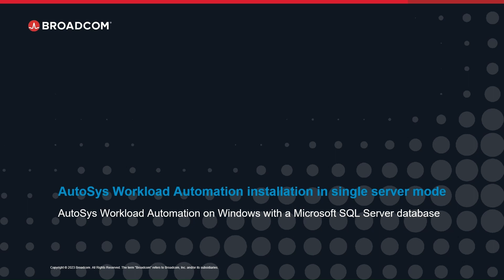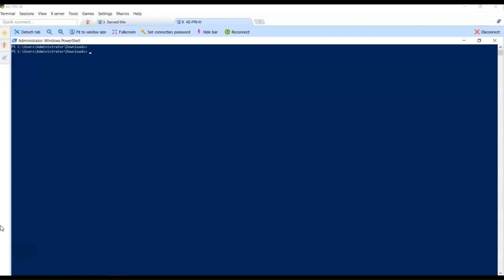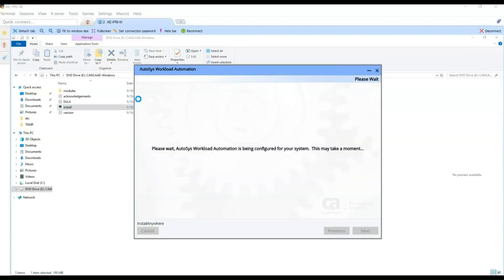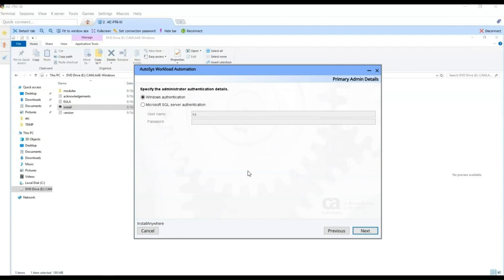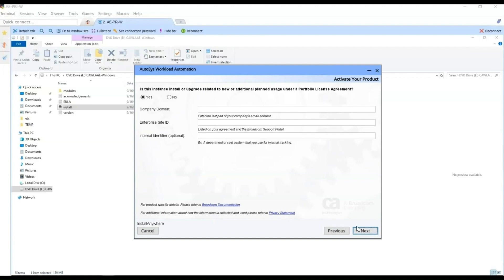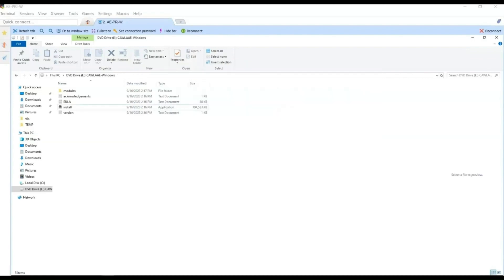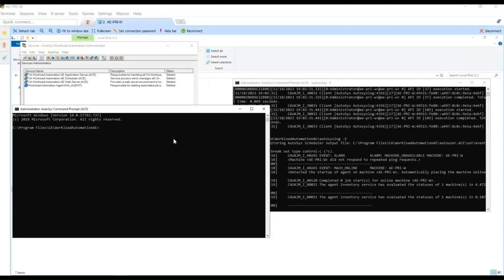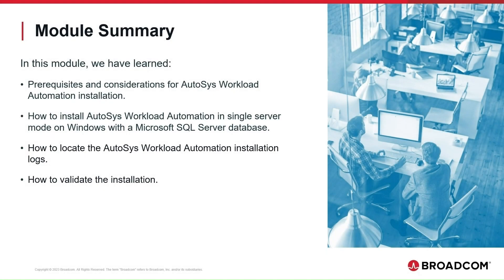Installation of AE: AutoSys Workload Automation on Windows with MS SQL Server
This video describes installing AutoSys Workload Automation on Windows with an MSSQL database.